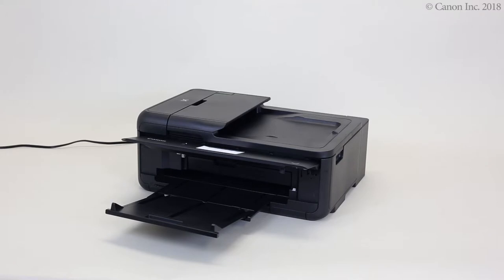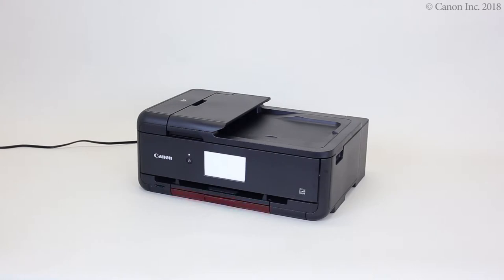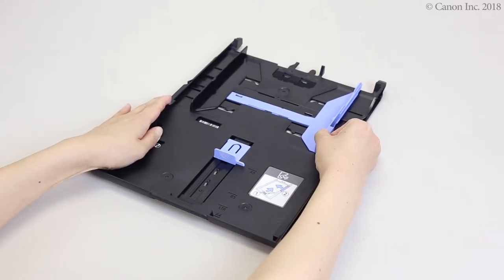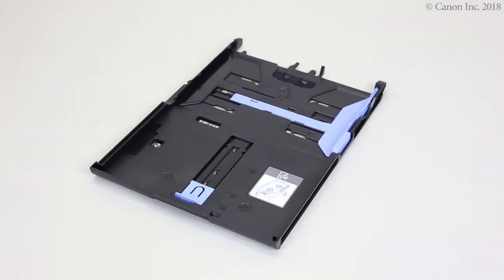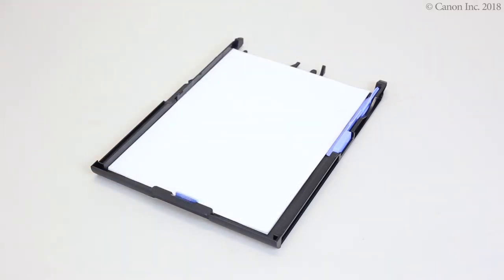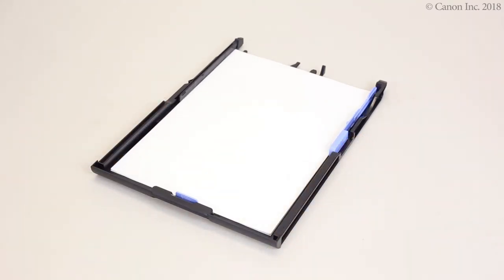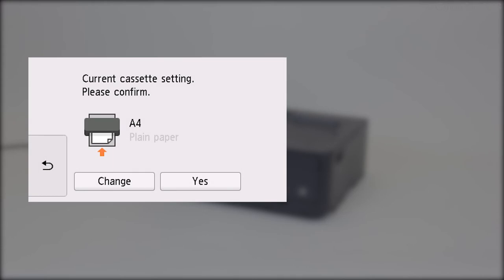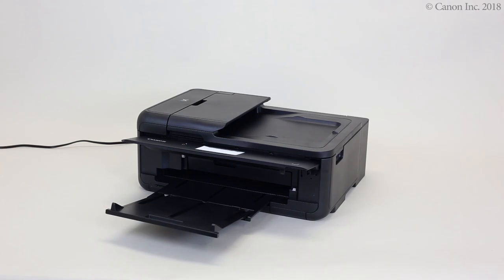Canon PIXMA TS9520 -- Loading The Paper Cassette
Learn how to load paper into the main cassette of your Canon PIXMA TS9520. Visit the Canon website for more How-To Video tutorials.